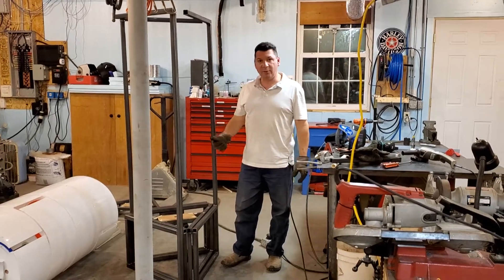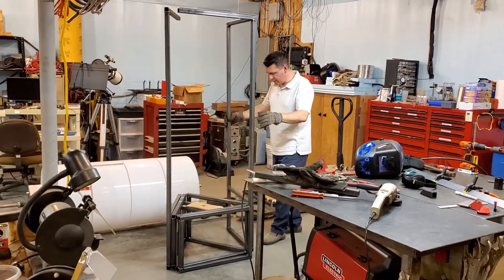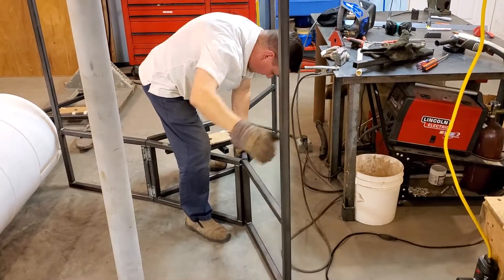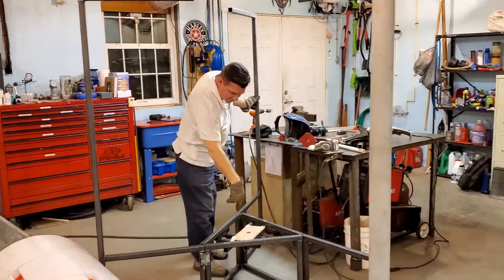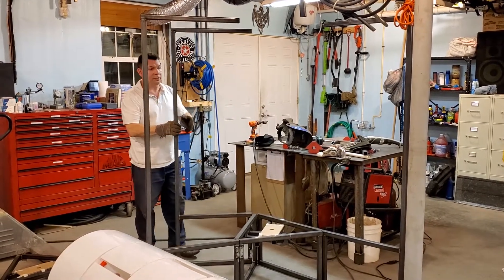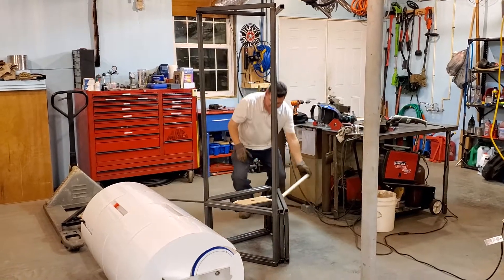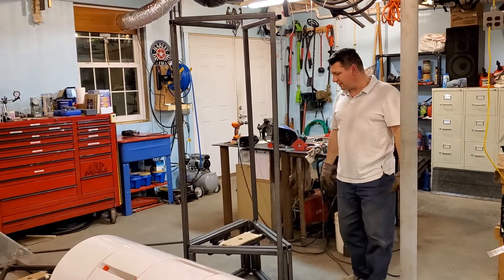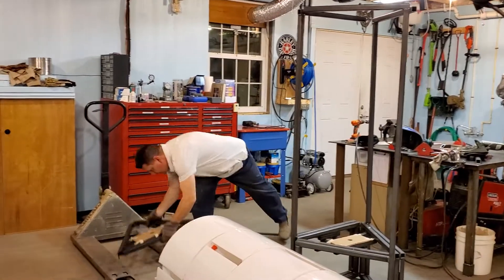Nearly Christmas 2019, Harmony VAWT Prototype Test Cage Build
Hi Guys just a quick update showing the progress of the Prototype Test Cage that I'm fabricating which will allow me to mount Harmony vertically and support it at both the top and bottom. If it works as I hope it will, it should allow for easy transport as well as giving me a secure way to start gathering the much anticipated performance data! -Because I want it just as badly as all of you do!